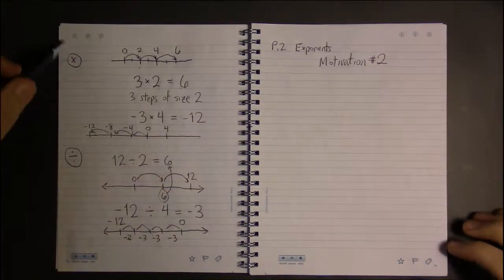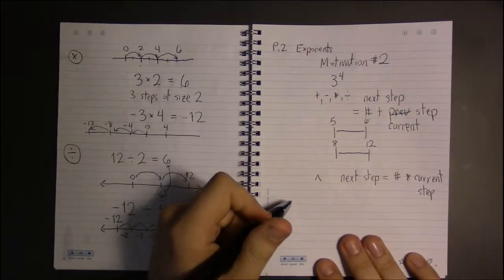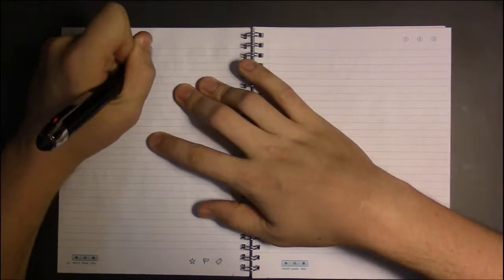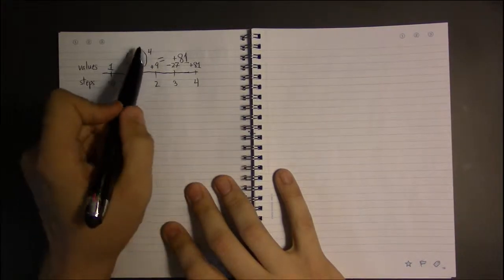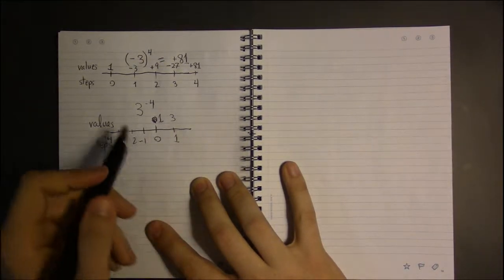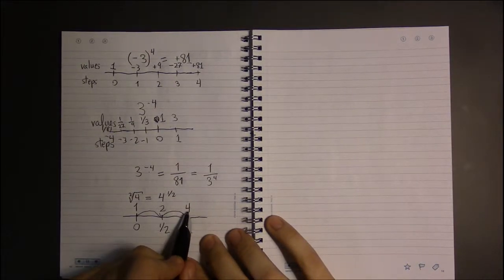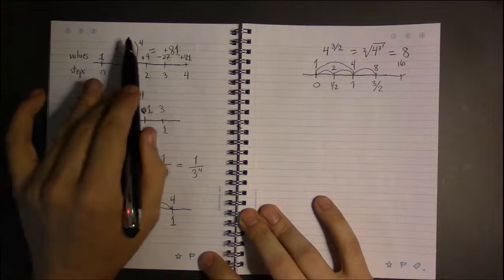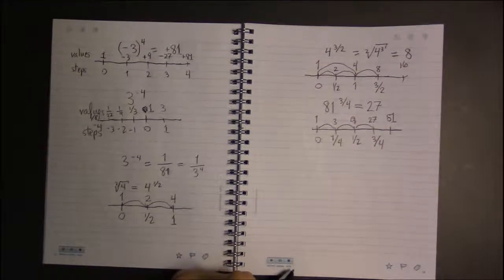P.2 #2—Exponents: Motivation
Topic: Exponents
Section: P.2